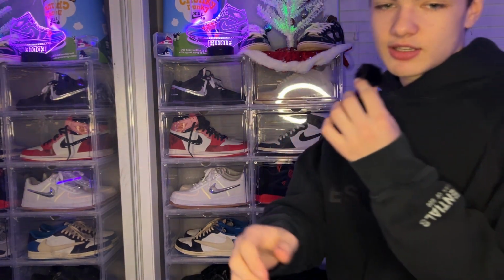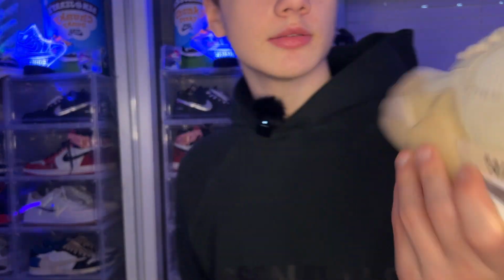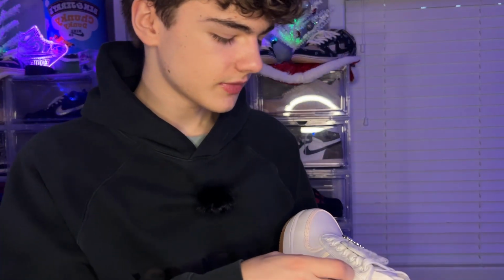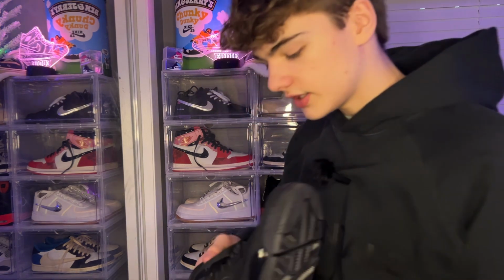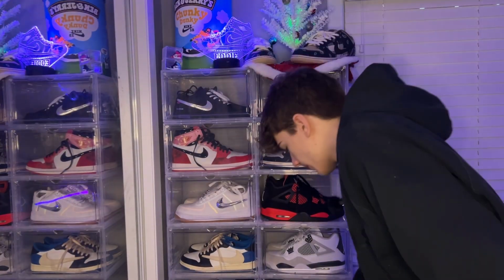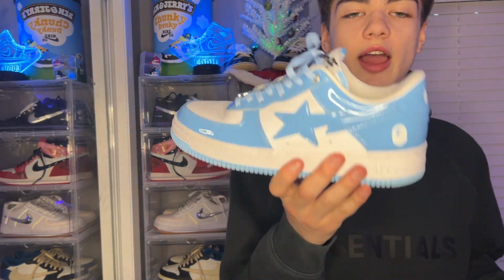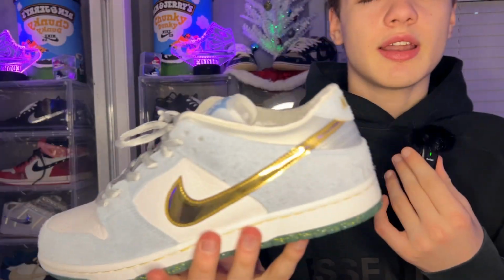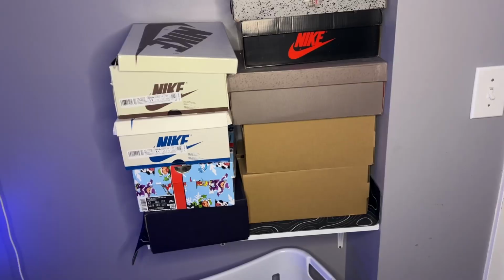2024 PANDABUY SHOE COLLECTION 🔥(30+ Pairs!) 😲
(search for any item you want!)

youtube eddiekicks 🔴

THIS IS ALL FOR EDUCATIONAL USE!
I DO NOT CONDONE REPS